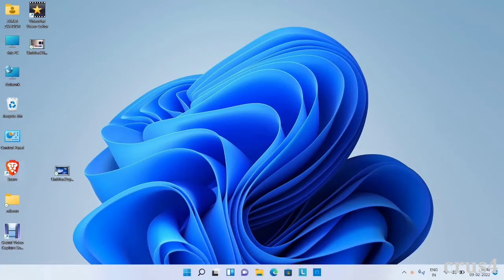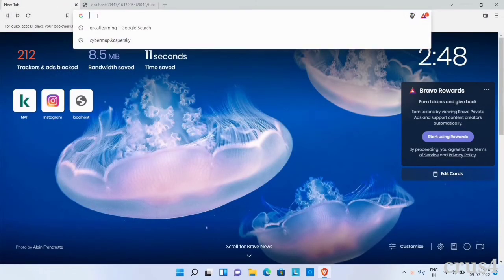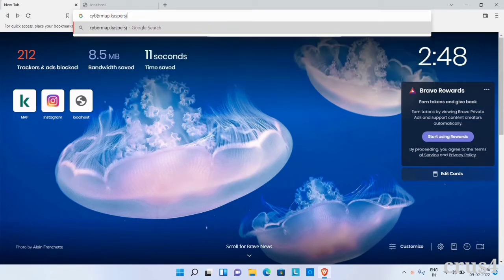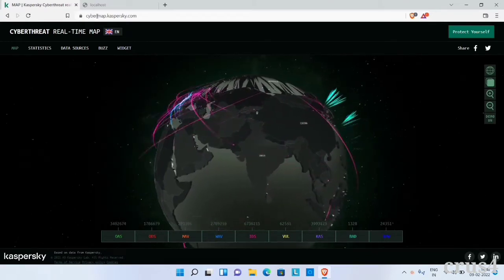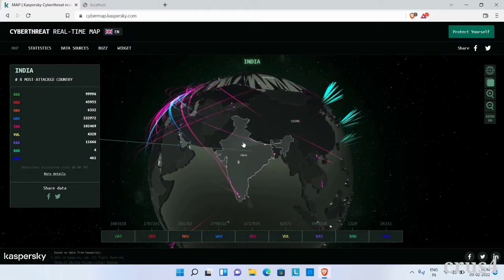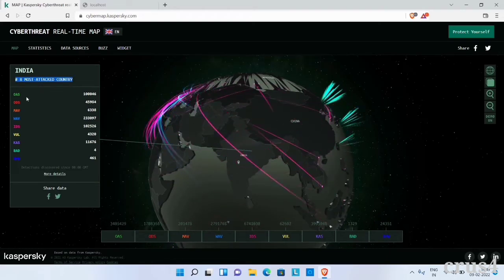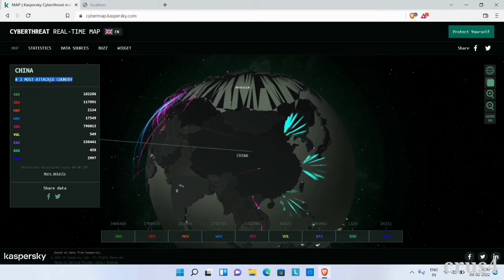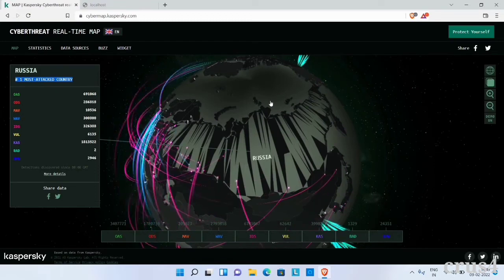🔴 How to Track Live Hacking Attacks | See Live Cyber Attacks (cybermap)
How to Track Live Hacking Attacks | Watch Live Cyber Attacks

Hloo guys!
In this video we are gonna see how you can track Live Hacking Attacks from all over the world. You can Watch Live Cyber Attacks on a World Map.

You can also see which country is most attacked & which country attack the most on any other country.